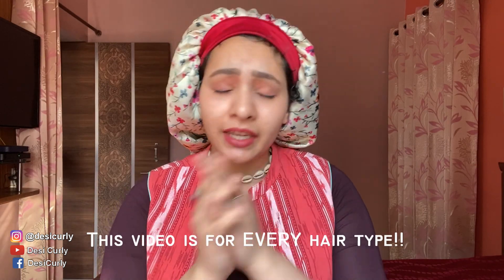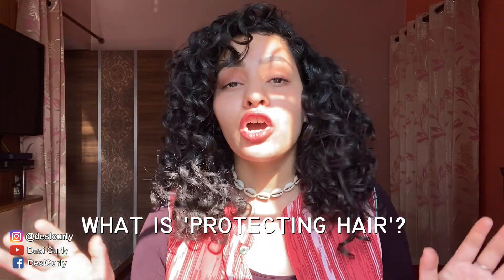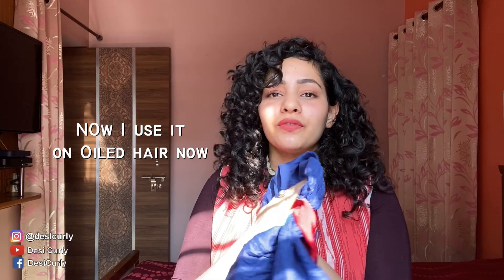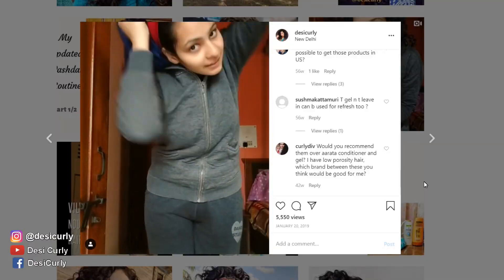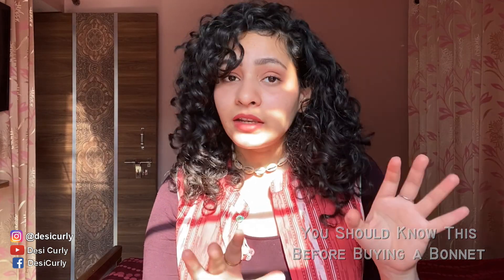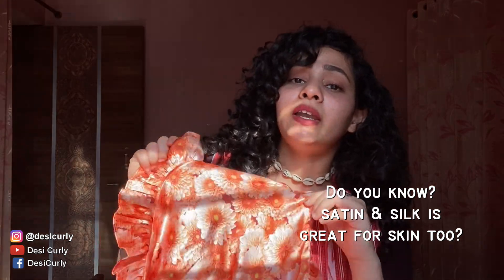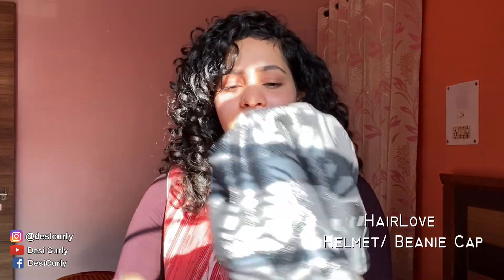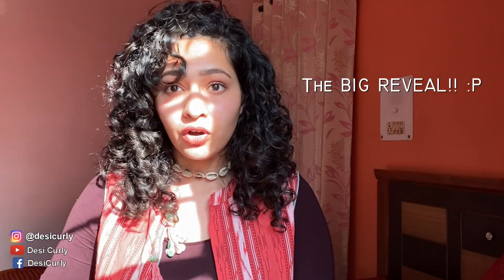How To Protect Curls ft. Hairlove India | Effortless defined curls on day2 & day3!!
Hi Guys! As requested, here I have explained how to protect curly hair to preserve definition while avoiding frizz, tangles and dryness!
Also, here is the review of many satin products from Hairlove India ❤️

(code: DESICURLY)

Timestamps:

• What is Protecting Hair: 02:38
• What not to do (for textured hair): 03:31
• How to Protect Hair: 04:30
• How to wear Bonnet:
• How To remove Bonnet: 00:50

Though, I have been paid by the brand to work towards testing and filming and editing the review, my opinion towards the products are not influenced in anyway and includes my personal experience which might differ from someone else's experience.